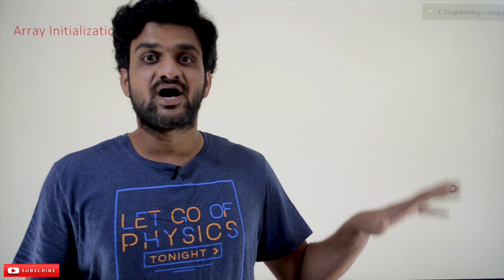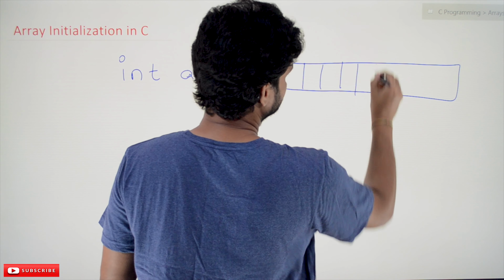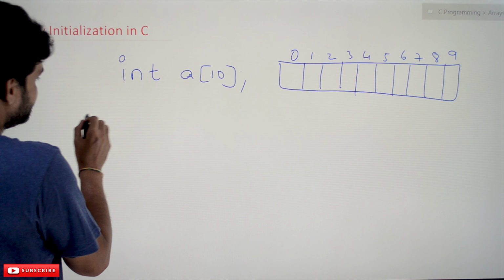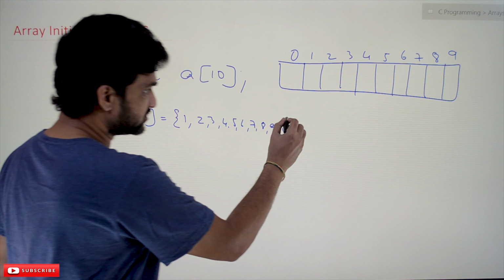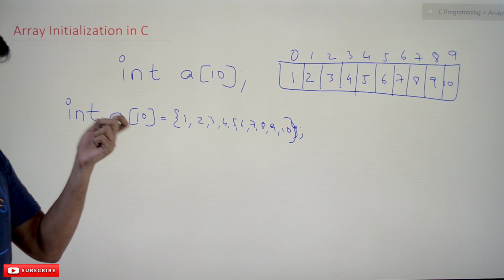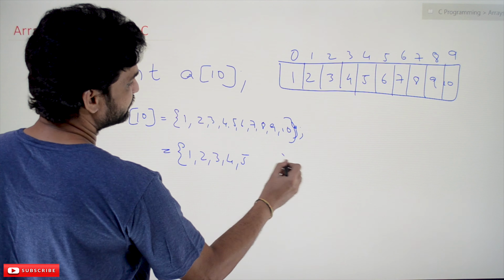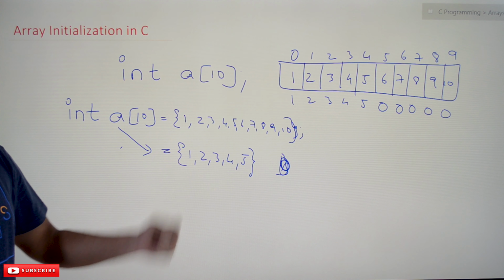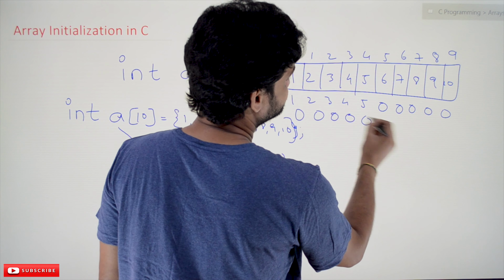Array Initialization in C || Lesson 44 || C Programming || Learning Monkey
Array Initialization in C

In this class, we will understand Array Initialization in C.

We have covered how to declare an array in our previous class, but we haven’t initialized an array.

    Array Initialization
        Different ways of Array Initialization

Array Initialization

The image below shows how to initialize an array.

In the array initialization, we have to use curly braces to provide the elements of an array.

The image below is an array after initialization.

There are different ways of an array initialization.

The below discussion is about different ways of array initialization.

In the above image, only a few values have been initialized.
Array Initialization in C with fewer values

In this kind of initialization, the remaining values are filled with zeros, as shown below.
Array Initialization in C with fewer values visualization
Array with fewer values visualization

The image below is a way of initialization where the values of the array are filled with zeros.
Array Initialization in C with all values assigned to 0
Array with all values assigned to 0

The values of the array after initialization is as shown below.
Array Initialization in C with all values assigned to 0 visualization
Array with all values assigned to 0 visualization